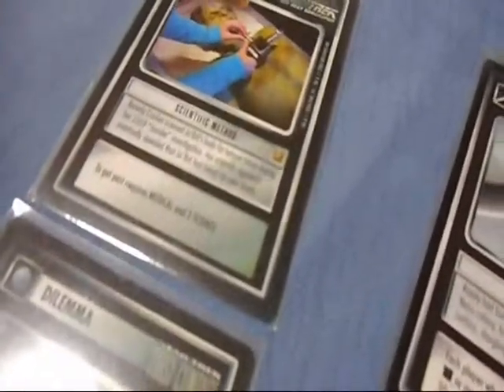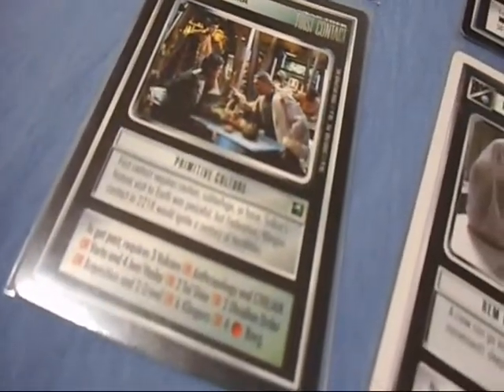The Basics - Dilemma combinations! (StarTrek CCG)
As requested by a viewer, today's show is all about dilemma card combos for missions. You need four dilemmas per mission for seeding, and I'll start you off with combos of two dilemmas that work very well with each other and should hinder your opponent nicely.